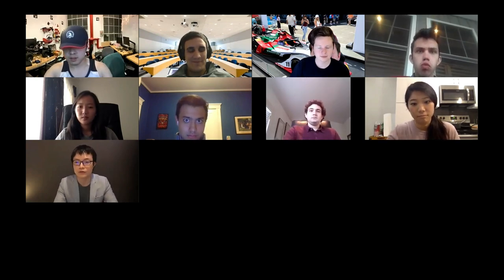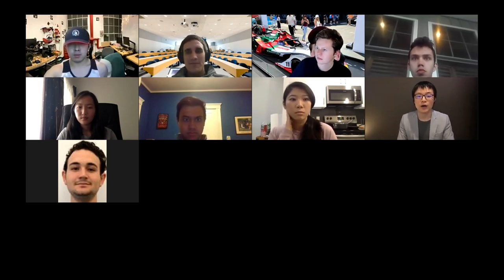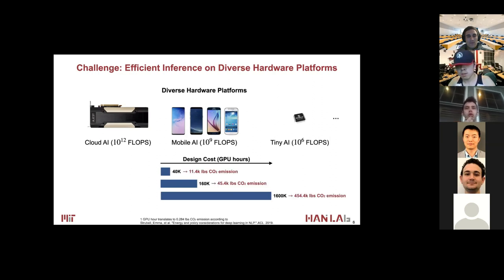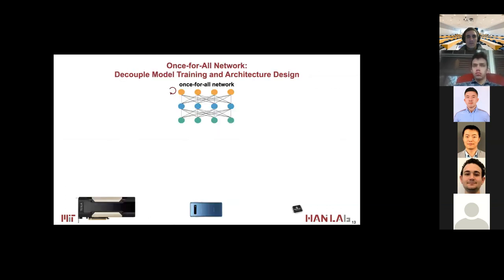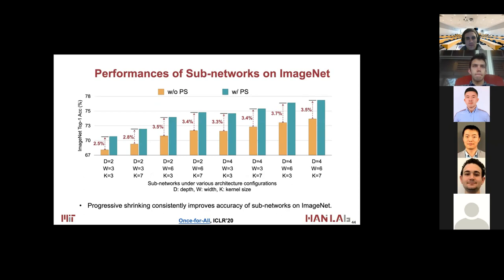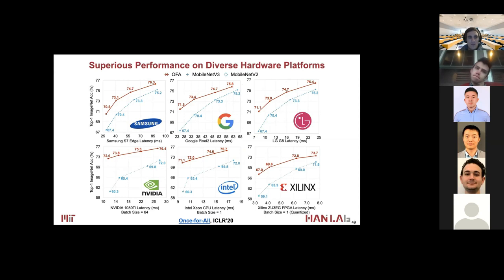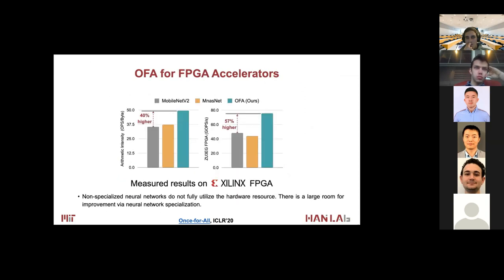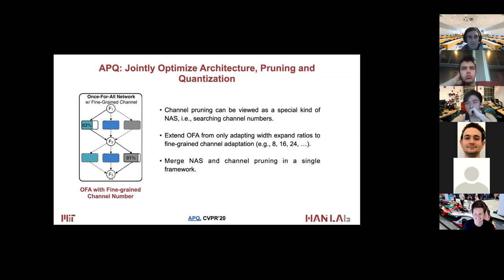OFA: AutoML for TinyML with Once-For-All Networks @ MIT Driverless